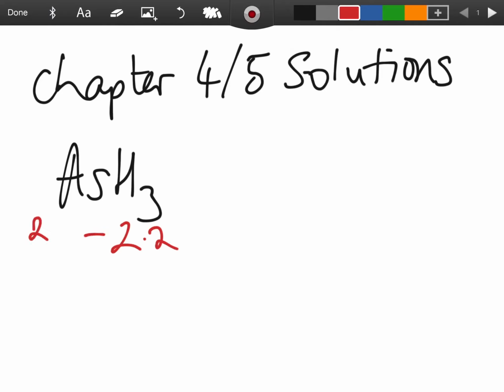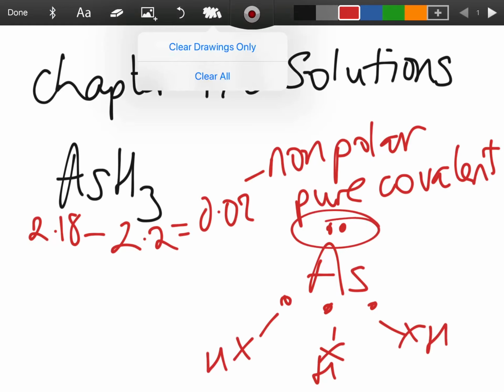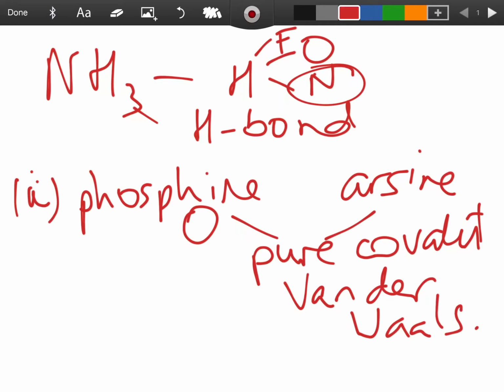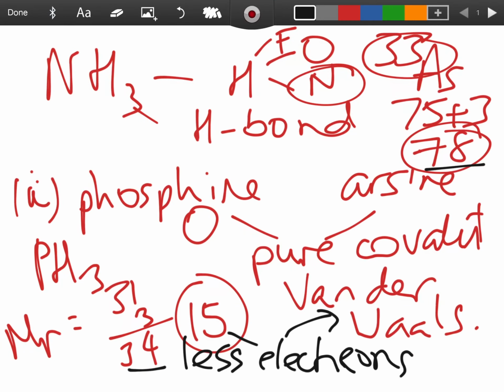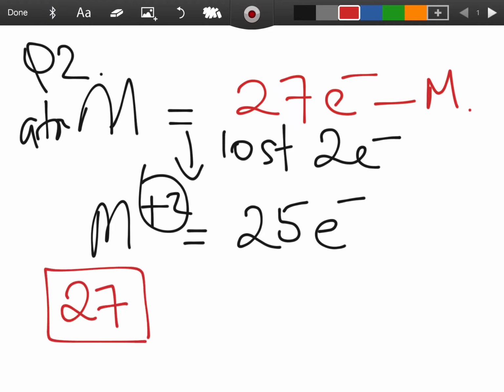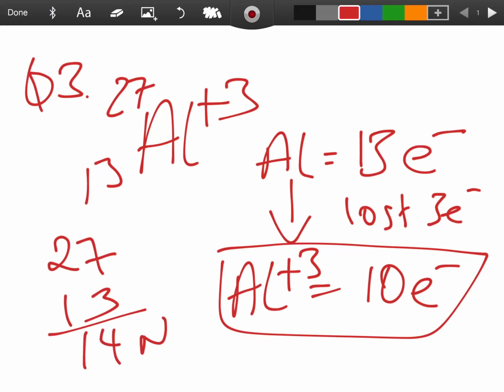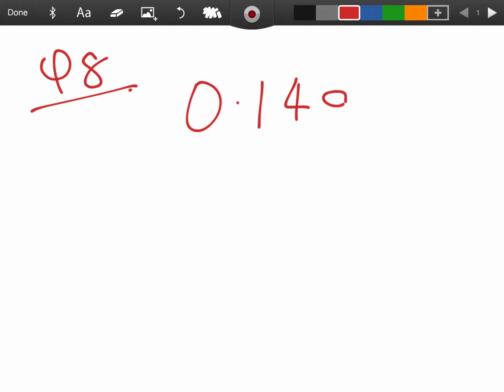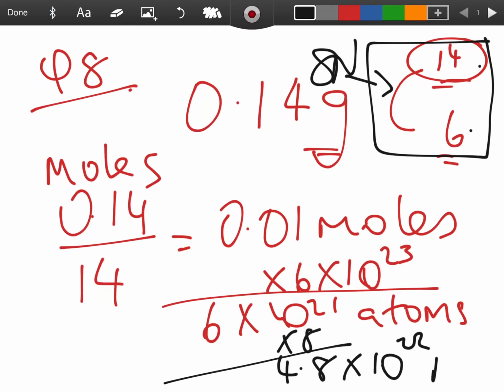Solutions to calculations in chapter 4/ 5 questions